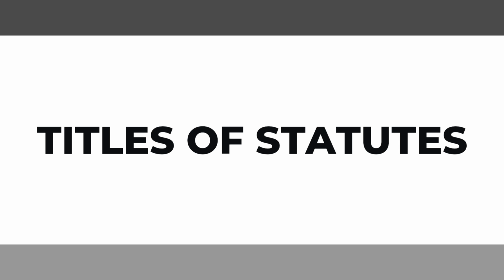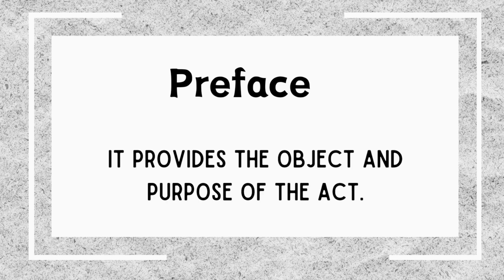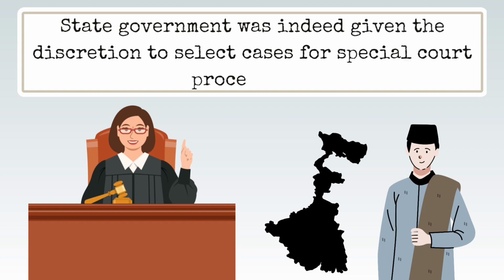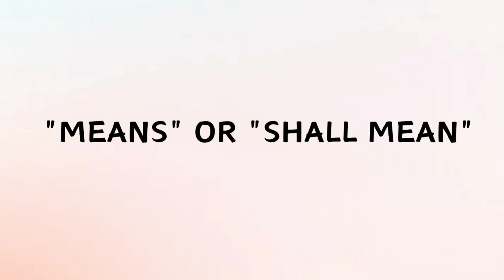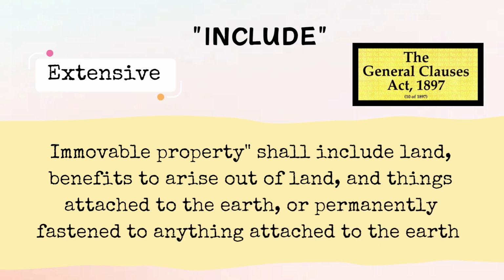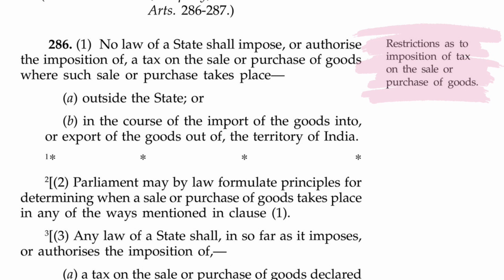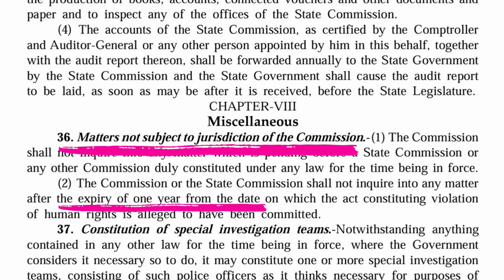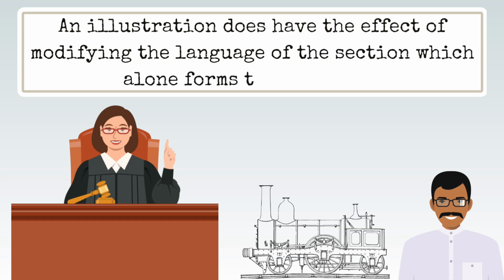Internal aids to Interpretation | Part 1 | Learn with Animations | Insights on Law